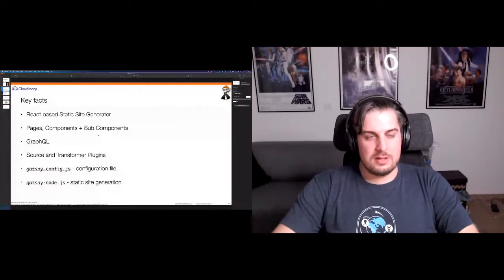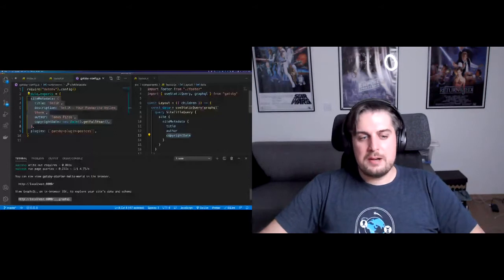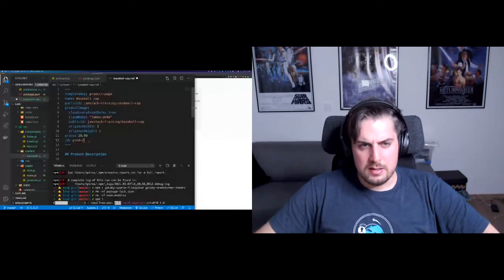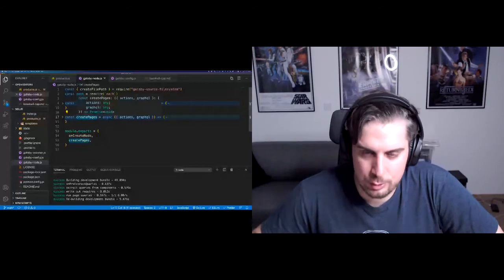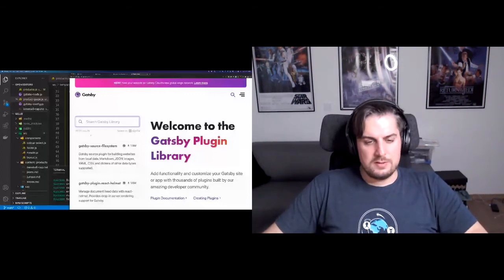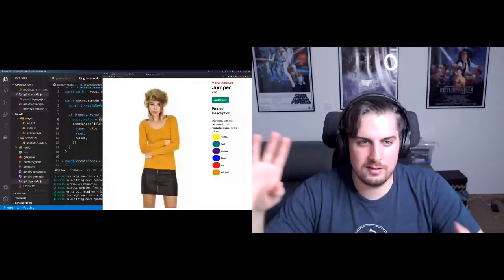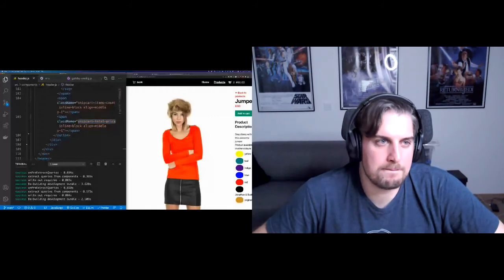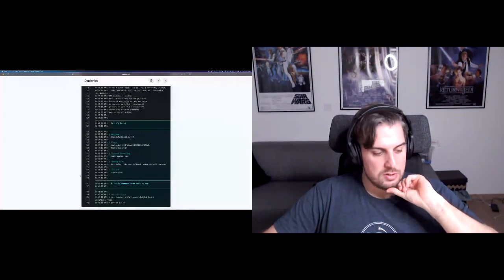Creating an E-Commerce Site Using Gatsby with Tamas Piros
Walk through creating a headless ecommerce website using Gatsby and services like Cloudinary and Snipcart. Gatsby's powerful GraphQL data layer makes it possible to have as many different data sources as you want or need -- and you can mix and match!

In this GatsbyConf 2021 video, Tamas covers creating dynamic pages and static site generation with Gatsby, integrating services, and wiring everything together properly with webhooks and APIs. Customers expect their ecommerce interactions to be streamlined and fast, even on mobile -- see how to deliver a delightful experience with Gatsby.

Prerequisites:
- Basics web development knowledge (HTML, CSS, JS)

About Your Instructor:
Tamas is a Google Developer Expert in Web Technologies and a seasoned Developer Evangelist. He is a passionate advocate for modern web technologies, helping people understand and unlock the latest & greatest features of web development. Follow Tamas on Twitter

And, if you're interested in learning even more about Gatsby from Tamas, he's made the following three courses completely free and available to everyone: